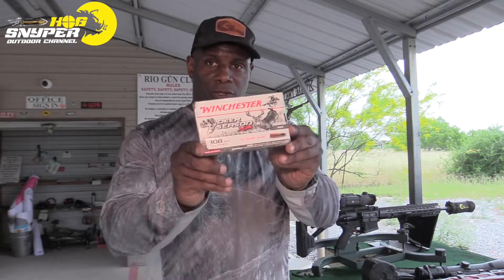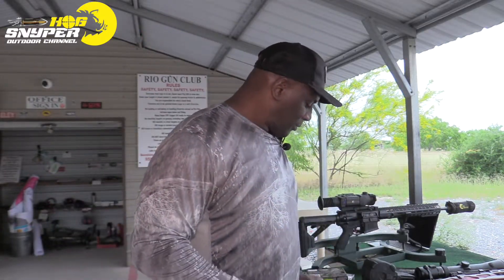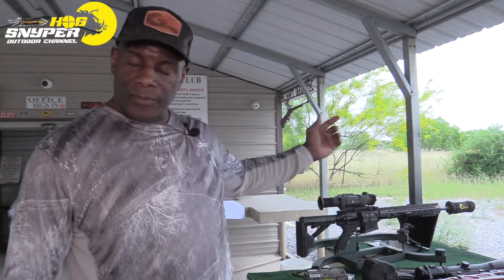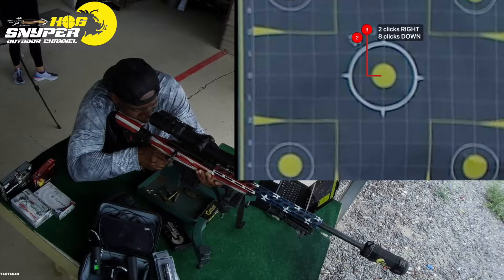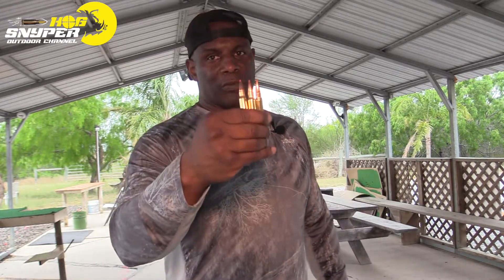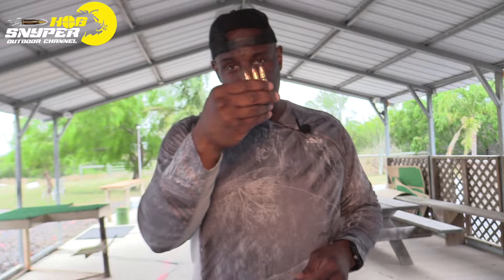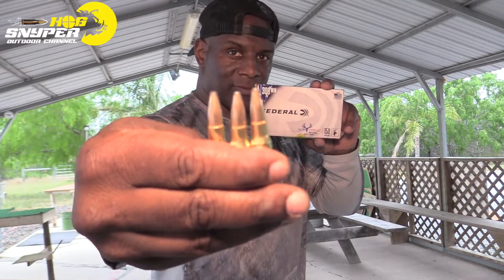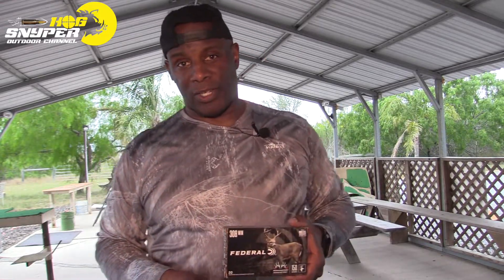.308 Bullet Grouping Test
This was a test of 5 different types being shot out of my  HOWA 1500 Chambered in .308
There was a small crosswind but all in all It went pretty well.